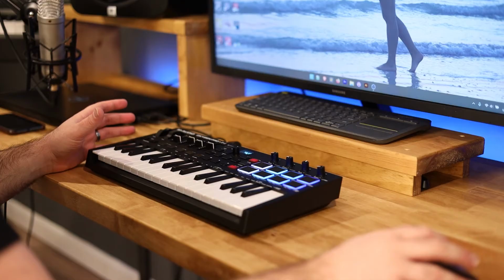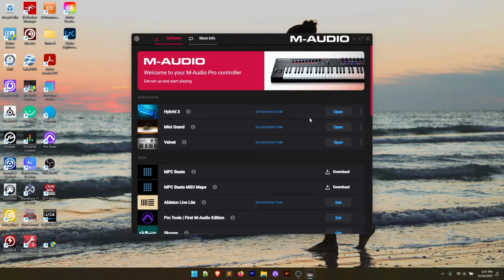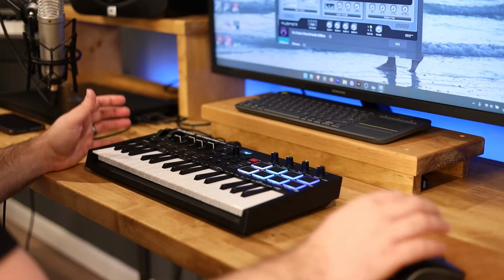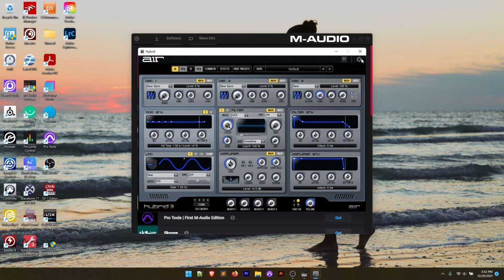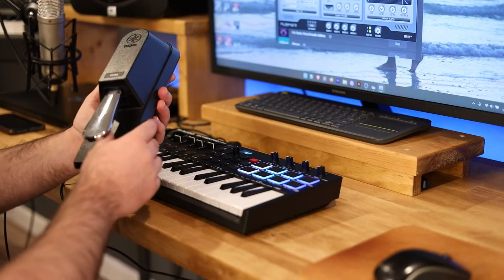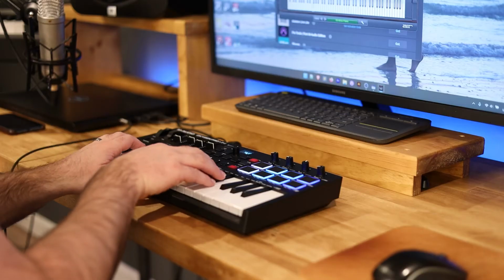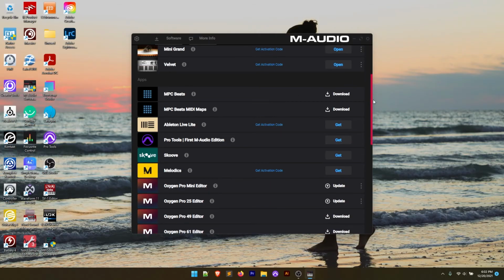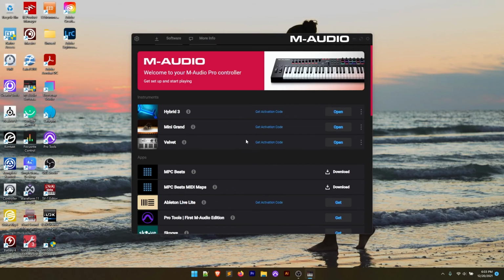Using the M-Audio Oxygen Pro Mini WITHOUT a DAW - Standalone Demo for Beginners & Pros!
The M-Audio Oxygen Pro Mini is an amazing portable controller if you're just learning to play keyboard, or you're a seasoned player trying to get into computer audio & midi! In this video I talk about using the USB powered M Audio Oxygen Pro Mini standalone without any DAW and how to use the included virtual instruments such as the Mini Grand (Piano sounds), Hybrid 3 (Synth sounds), and the Velvet (Electric Piano sounds).

It's as simple as plugging the Oxygen Pro Mini into the computer and pulling up the virtual instruments to jump right in and start playing! If you're a beginner that's just starting out and want something that is going to grow with you I think the M Audio Oxygen Pro Mini is a great option to just plug and play, but also have the ability to learn computer recording and DAW's as you grow!

I also give some tips on how to fix latency and talk about the transition from just playing virtual instruments to actually starting to learn and use a DAW!

Looking to purchase the M-Audio Oxygen Pro Mini or other music gear?